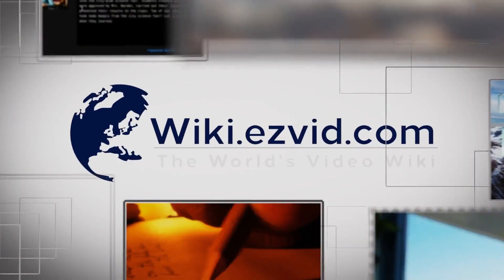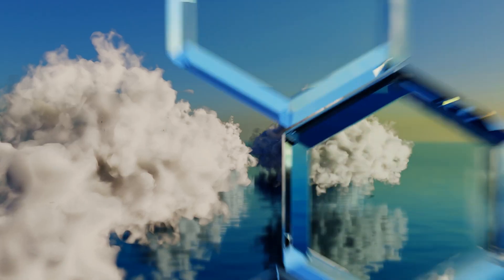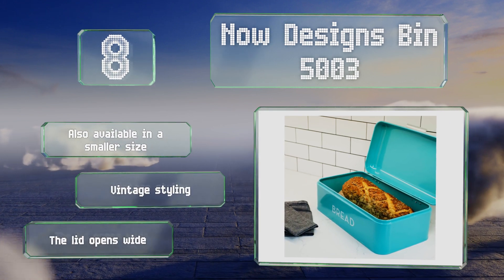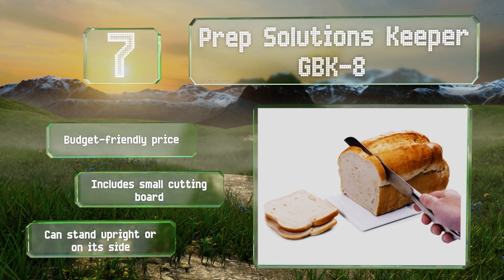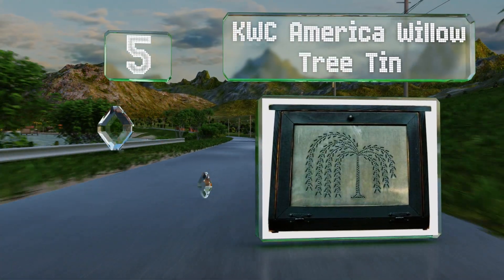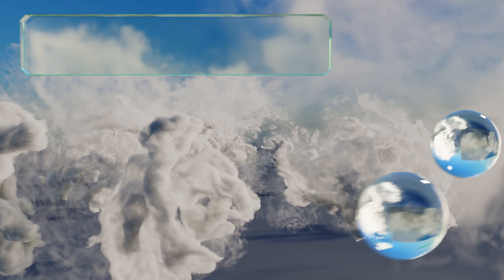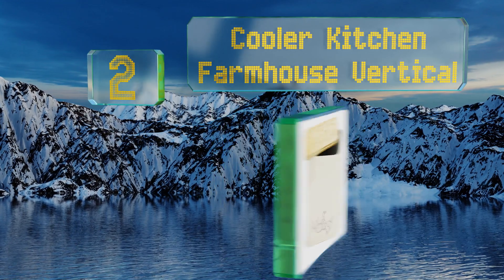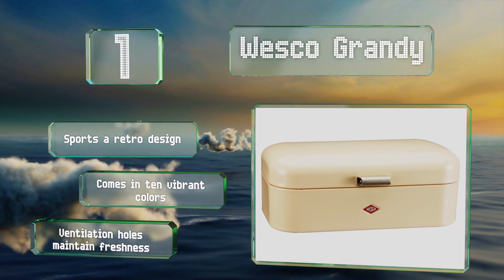10 Best Bread Boxes 2020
Our complete review, including our selection for the year's best bread box, is exclusively available on Ezvid Wiki.

Bread boxes included in this wiki include the brabantia matte, mygift storage bin, wesco grandy, kwc america willow tree tin, oggi roll-top 7199, prep solutions keeper gbk-8, cooler kitchen farmhouse vertical, alhom stainless steel, now designs bin 5003, and lipper international 8847.